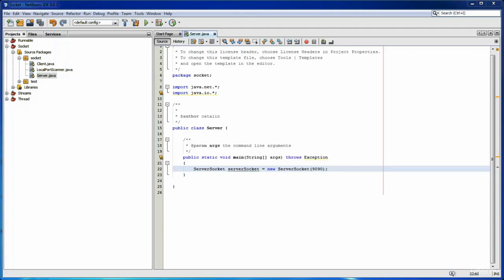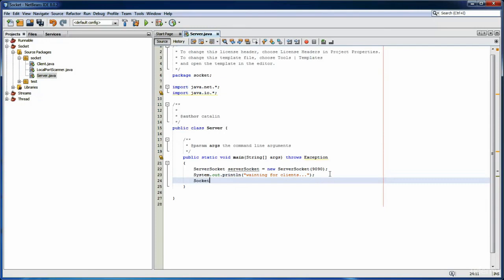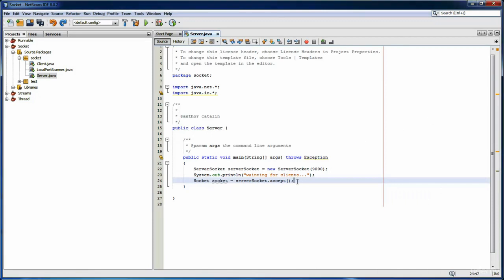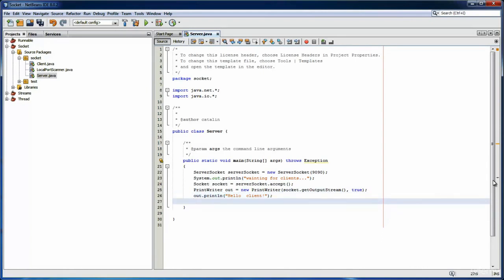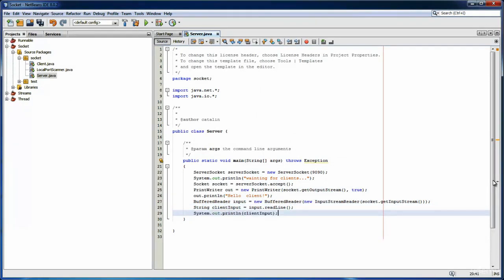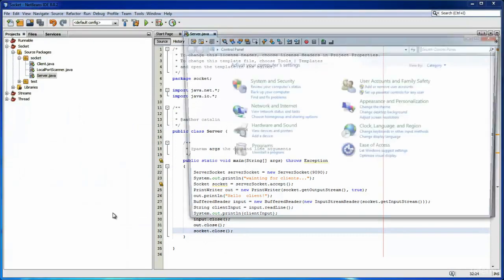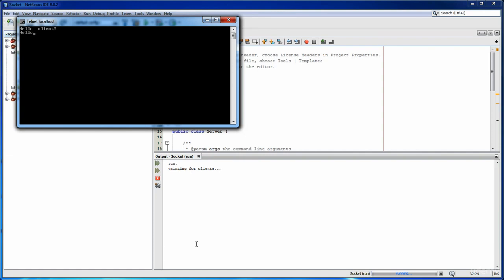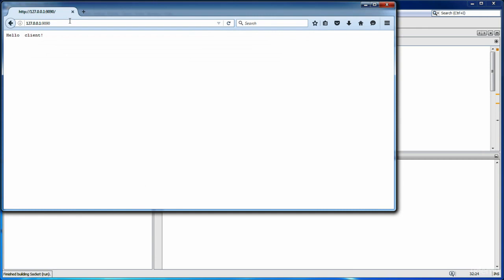3 TCP Server